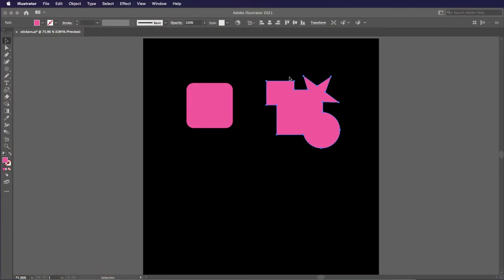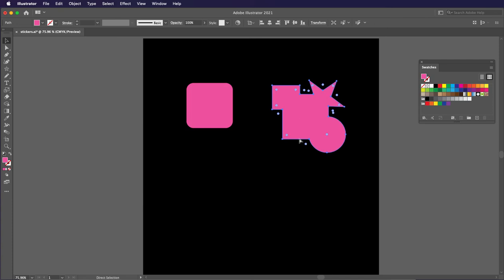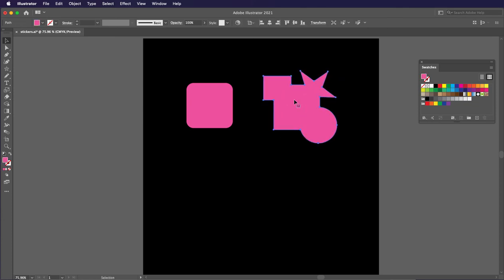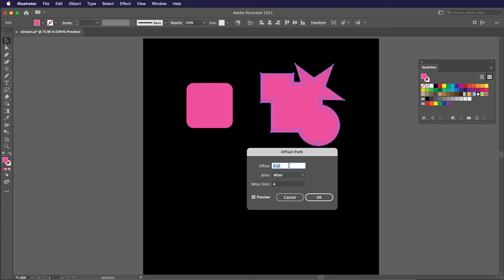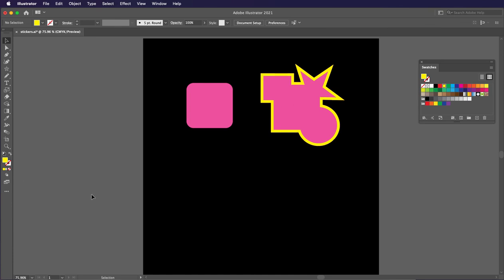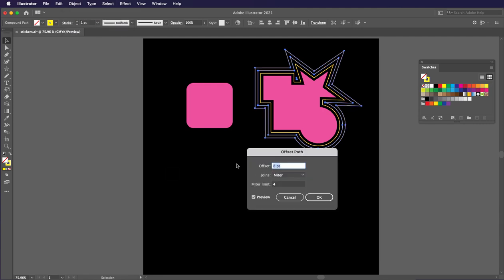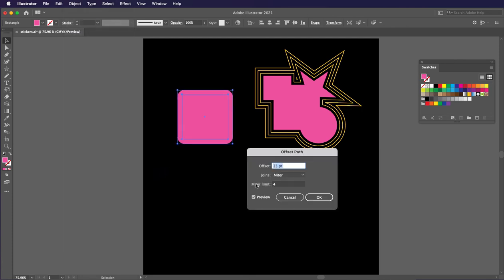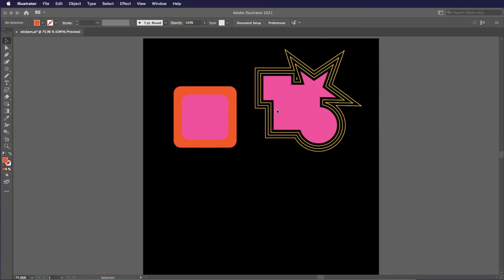Creating Perfectly Offset Shapes in Illustrator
A tutorial video that shows you how to use offset path in Illustrator to create outlined shapes.